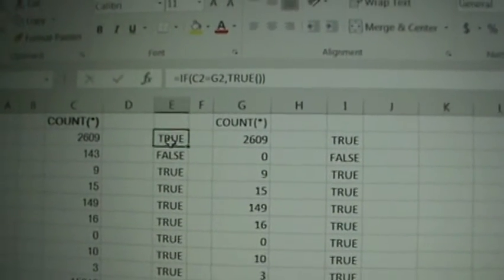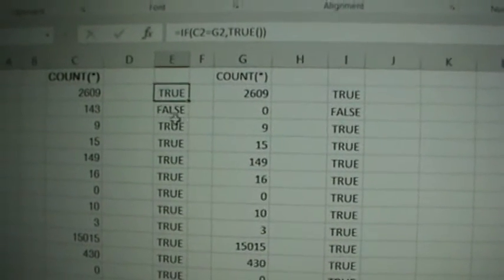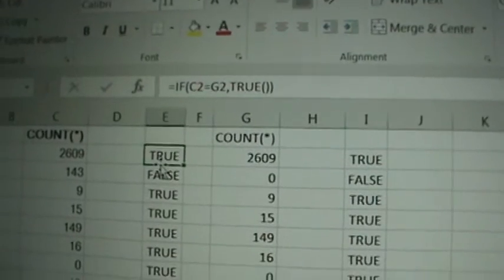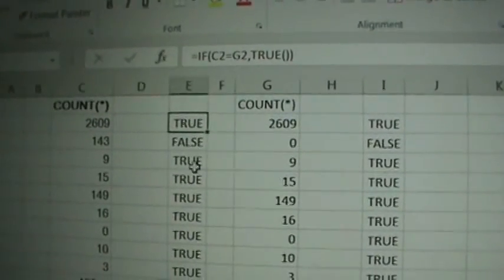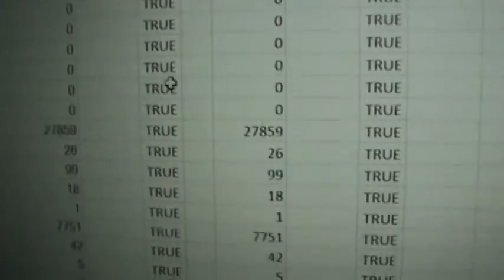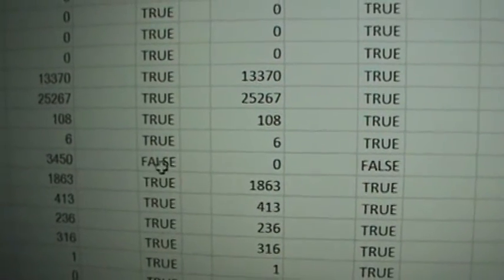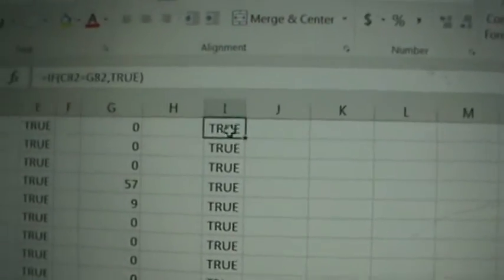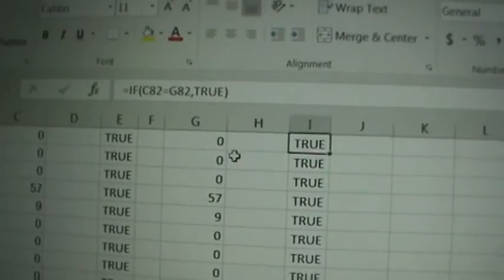How To Use TRUE Function In Excel ?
Hi,
Looking for Microsoft Office ?
Looking for an Antivirus Software ?
TurboTax Software ?